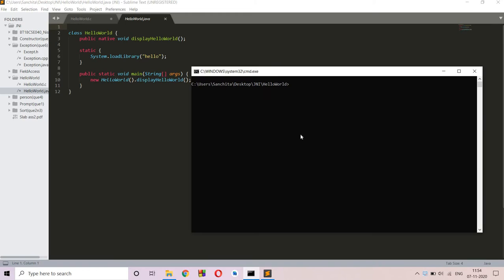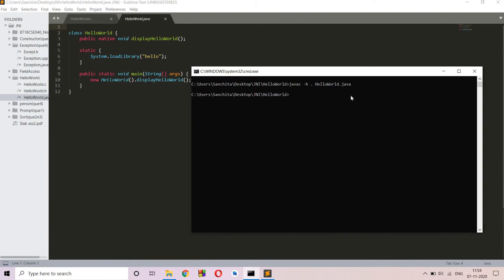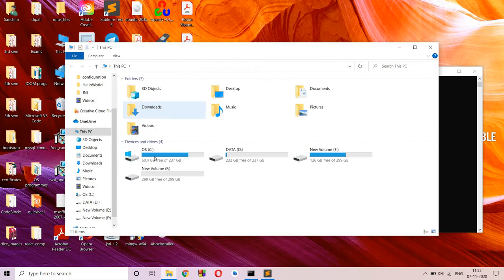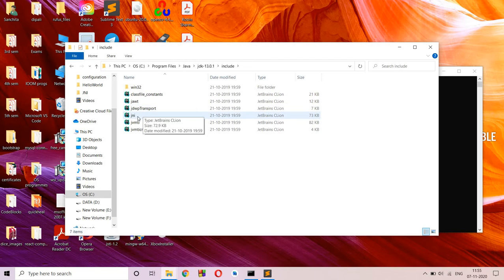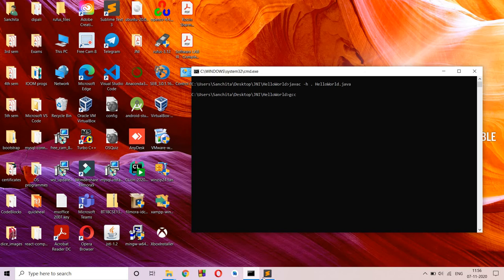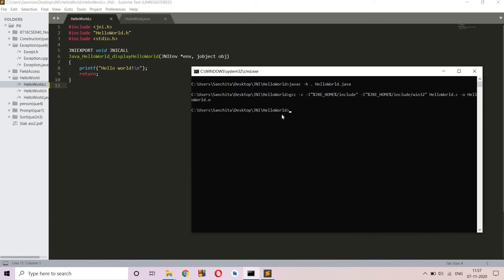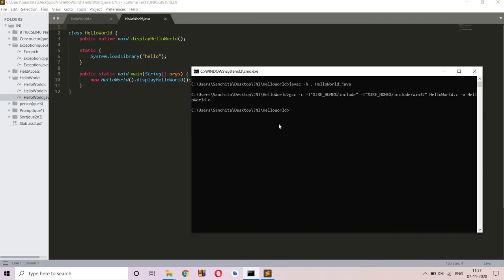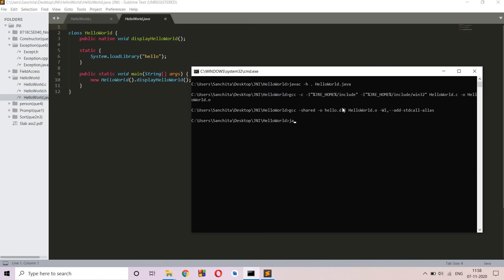Compile and Run Java Native Interface(JNI) code in Windows 10 using cmd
First navigate(using cd) to the folder where your java and C code is present

To compile java code:
javac -h . filename.java

To compile C code:
gcc -c -I"%JAVA_HOME%/include" -I"%JAVA_HOME%/include/win32" filename.c -o filename.o

To create shared library:
gcc -shared -o libraryname.dll filename.o -Wl,--add-stdcall-alias

To run the java program:
java -cp . -Djava.library.path=. classname